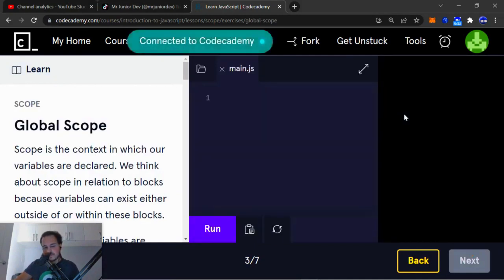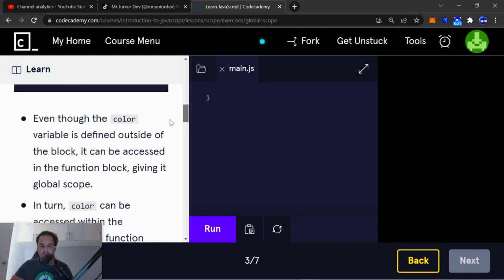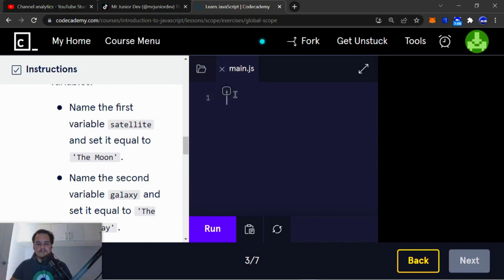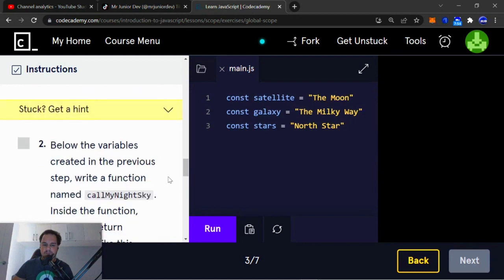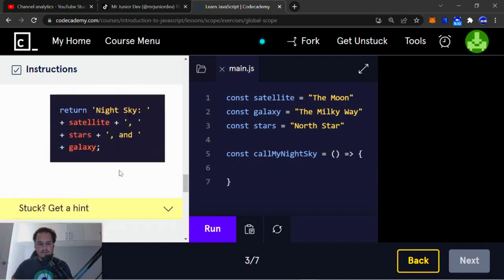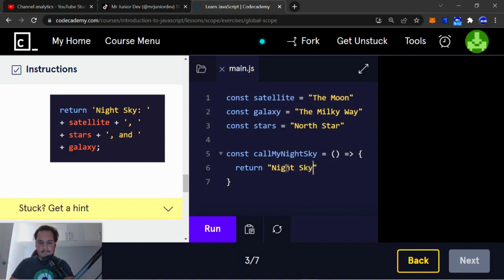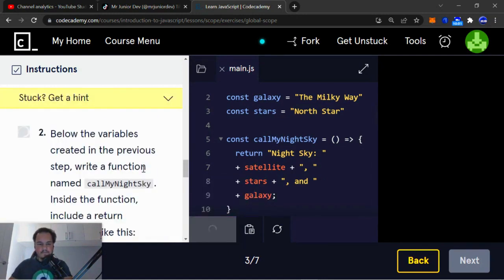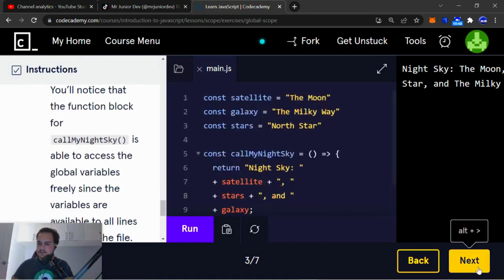JavaScript Block And Scope #31